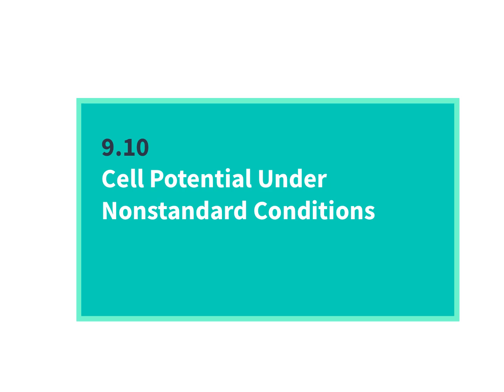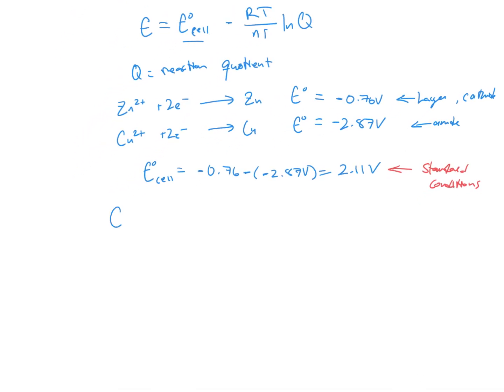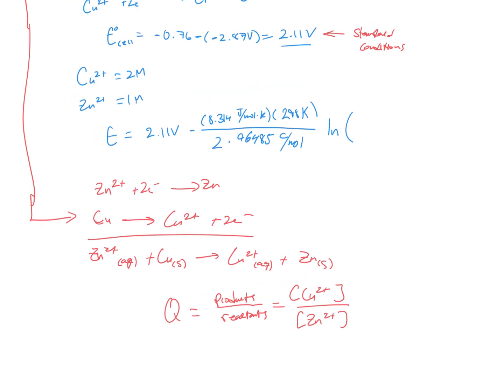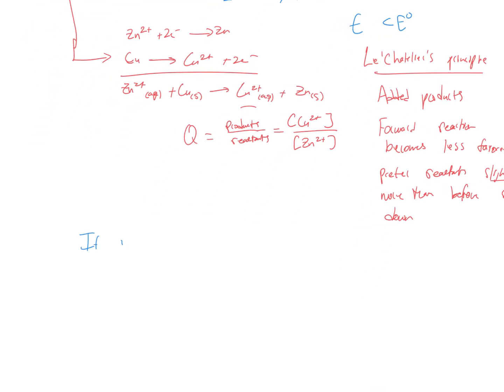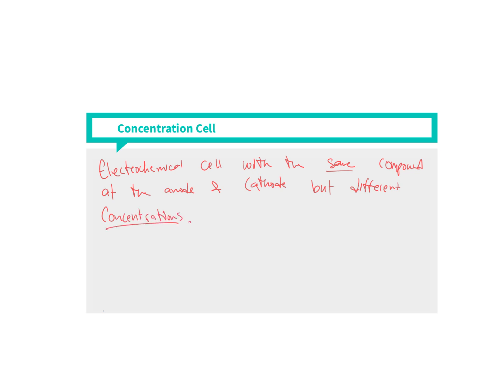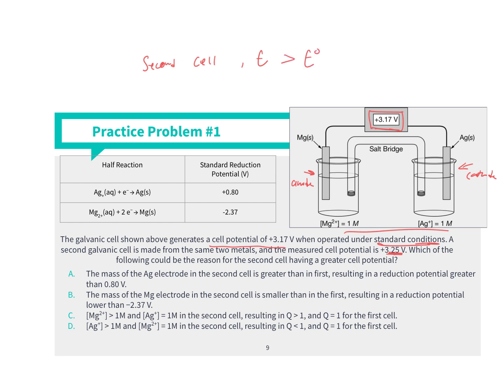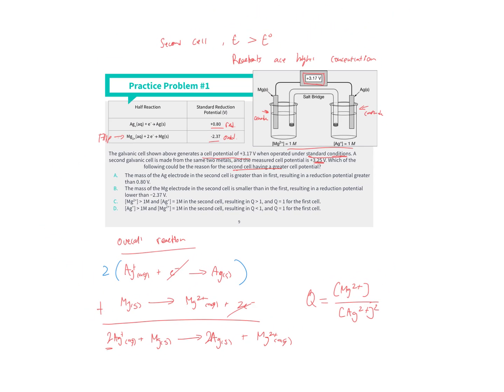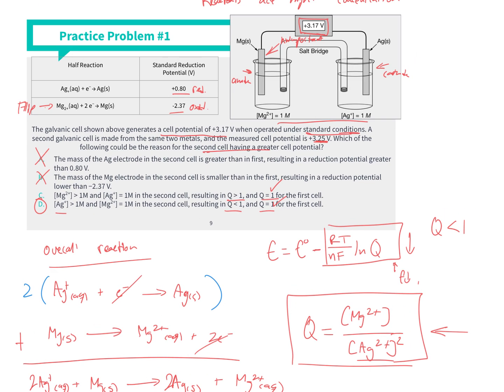9 10 Cell Potential Under Nonstandard Conditions